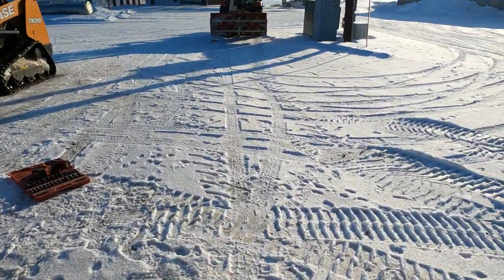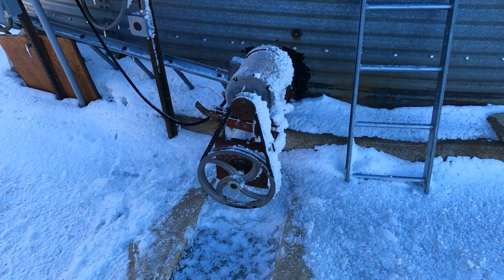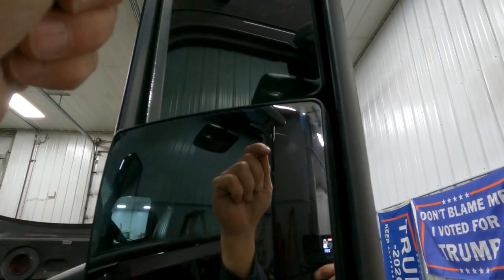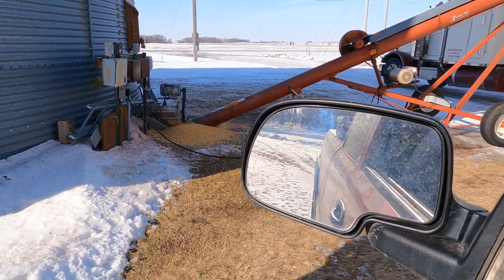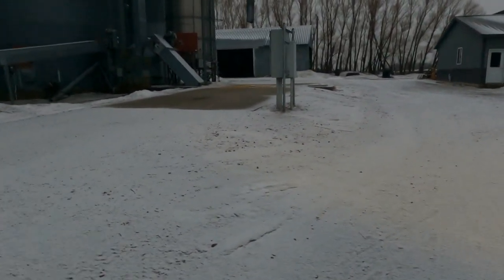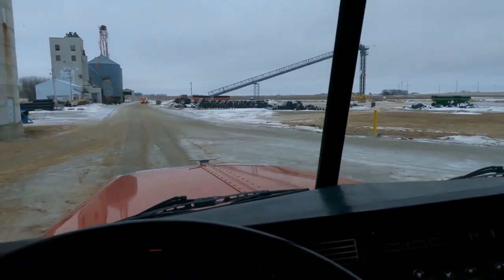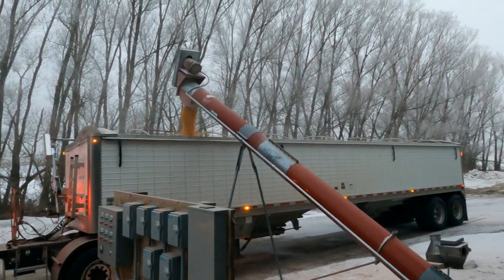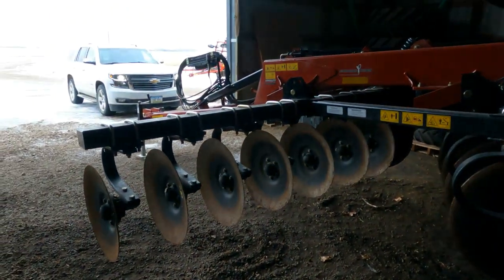Hauling Corn in the Winter is Always a Good Time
Rain in January does not make hauling corn fun.